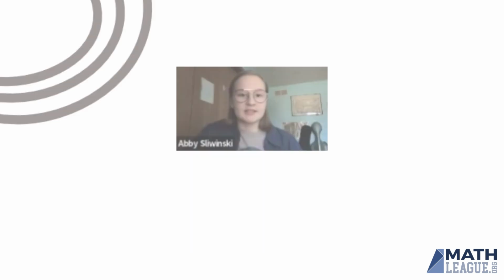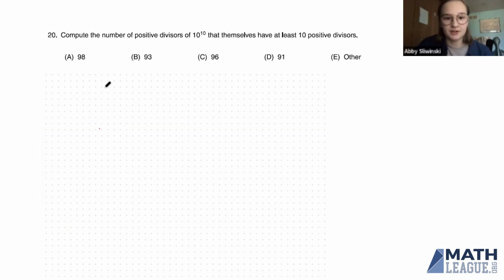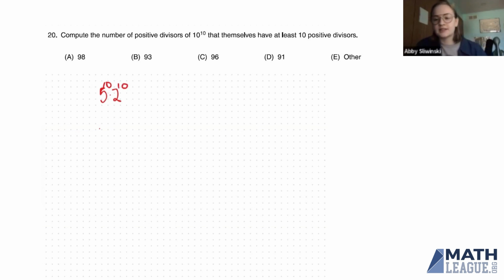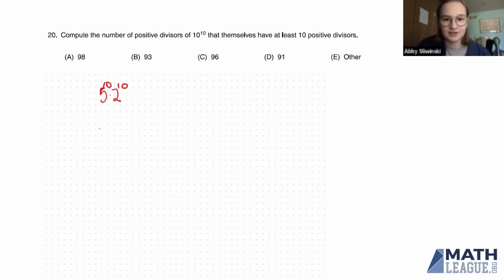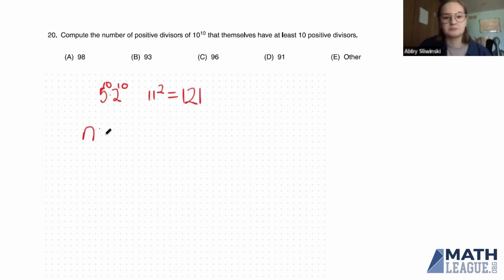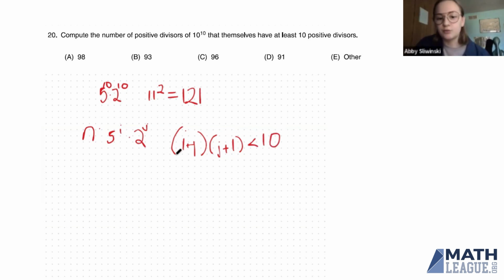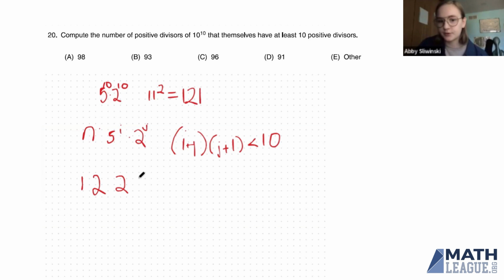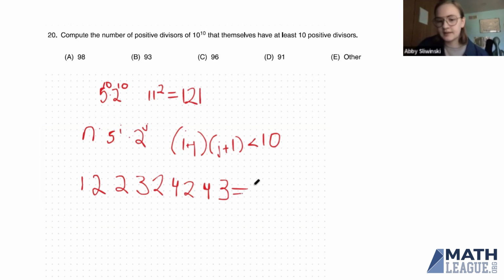12506 Sprint 20